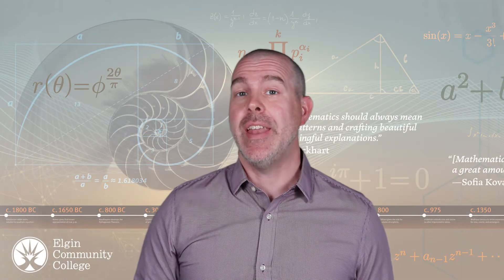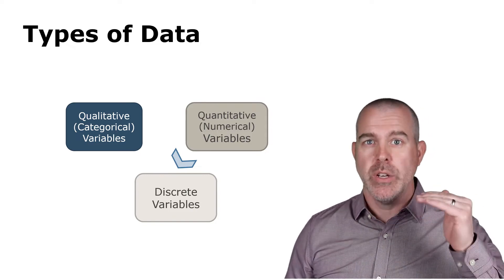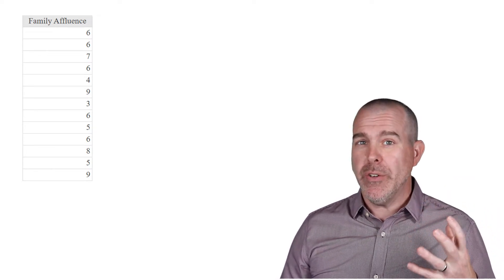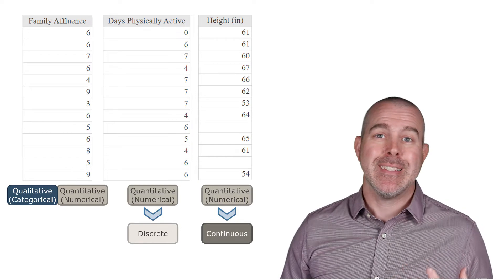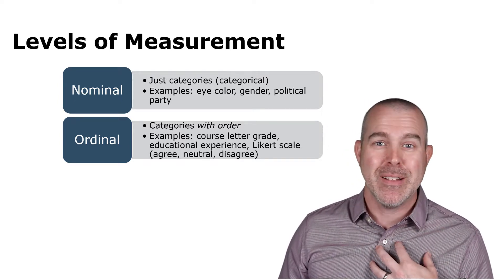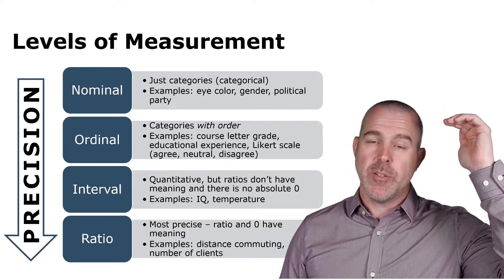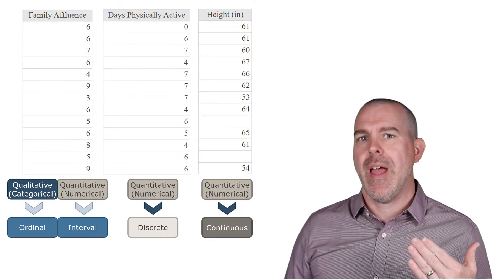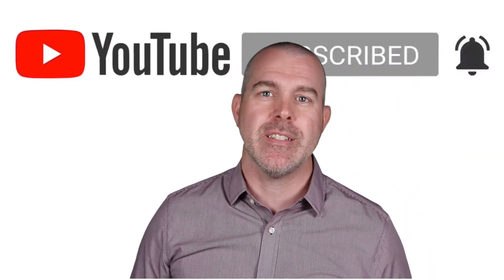Types of Data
This video is part of the Introductory Statistics series by Professor Dan Kernler of Elgin Community College. In this video, we discuss the different categories of variables within a dataset.

Links:
Health Behaviors in School-Aged Children dataset: